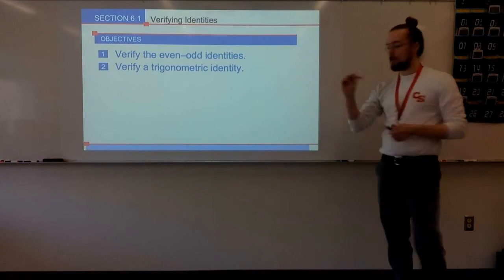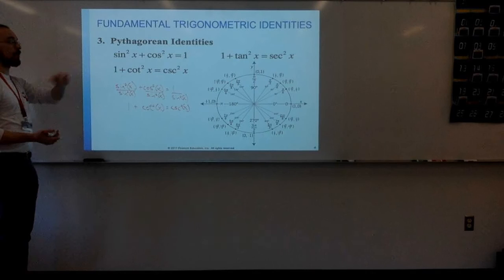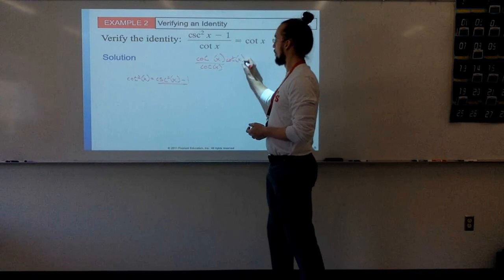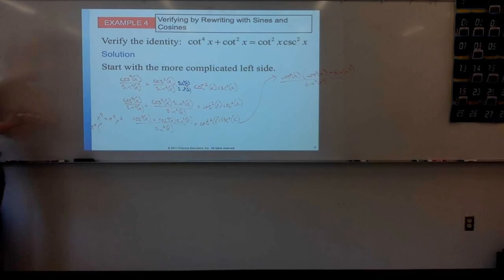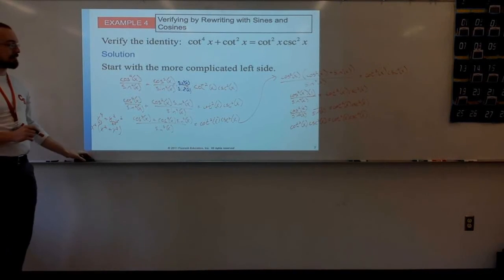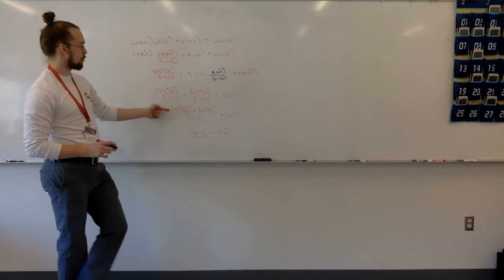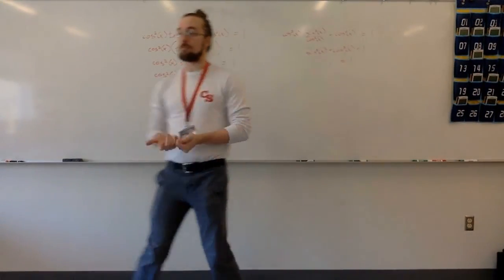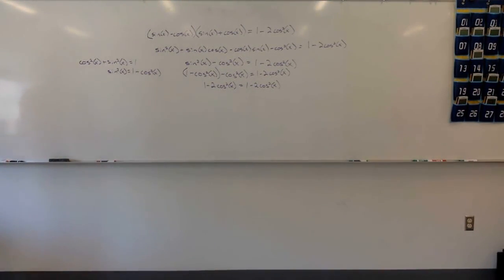2/21/20 Mr. Fach CCP